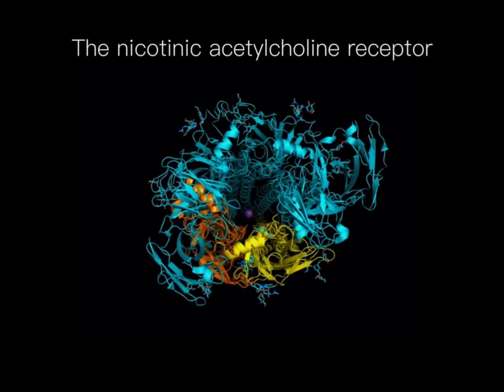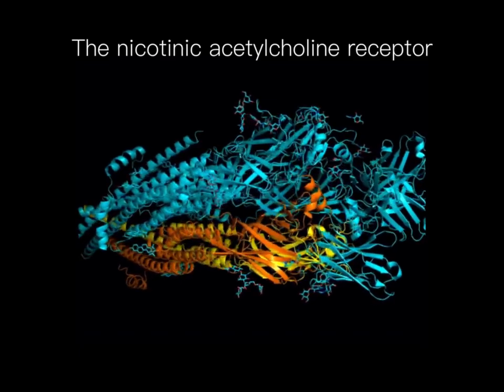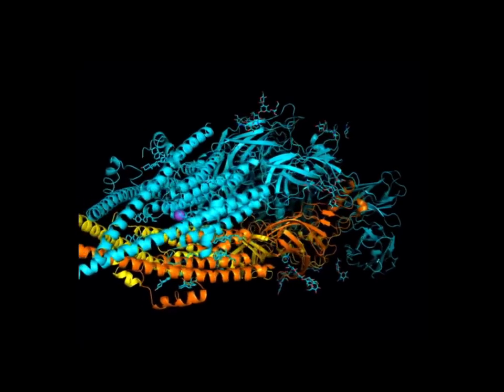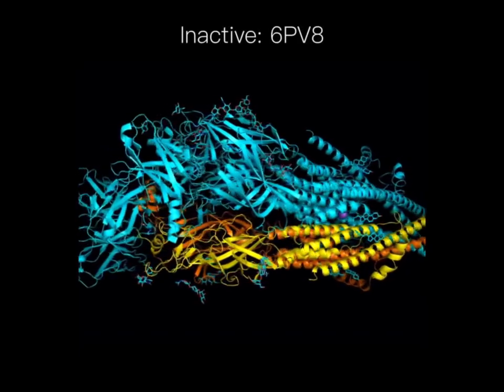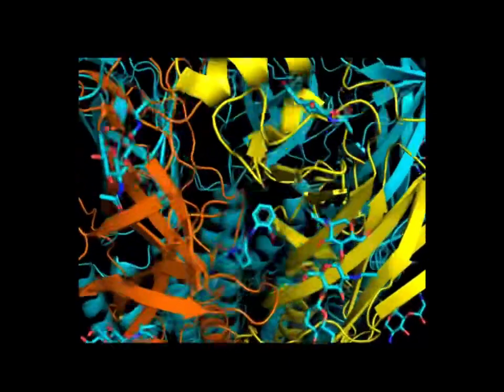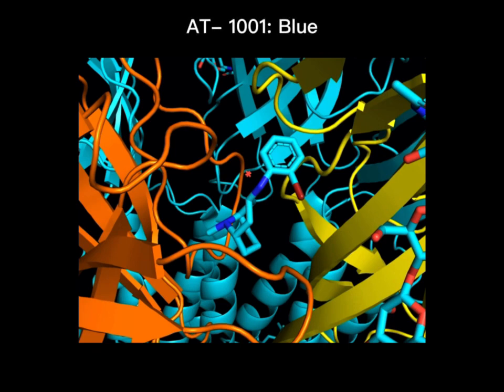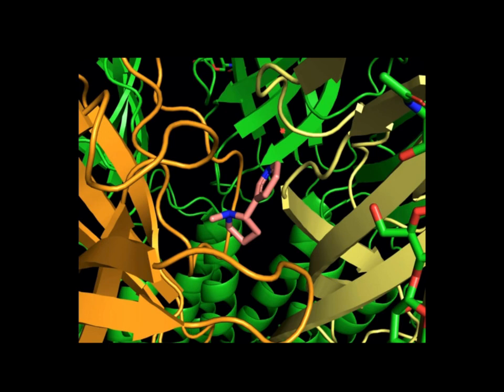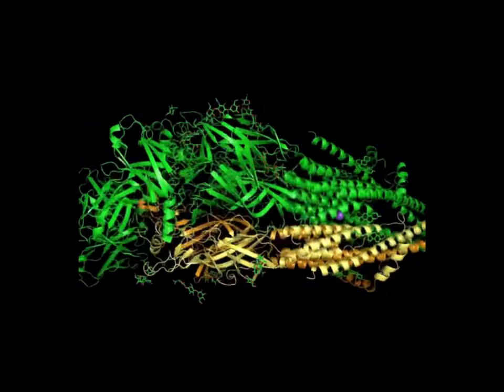The Nicotinic Acetylcholine Receptor